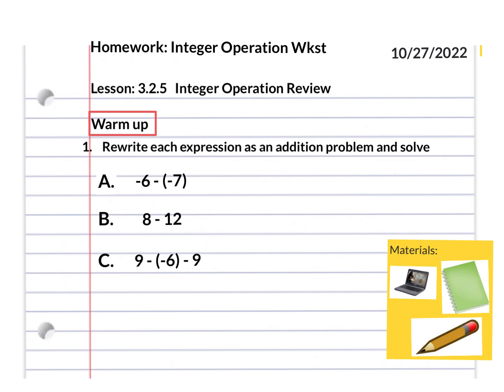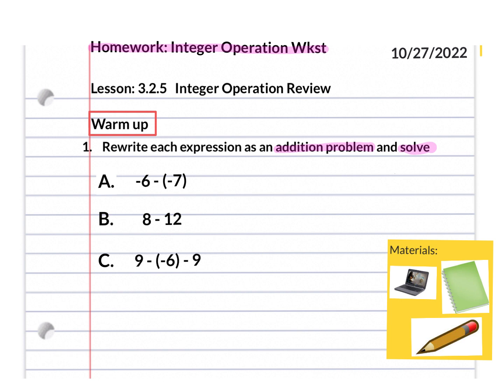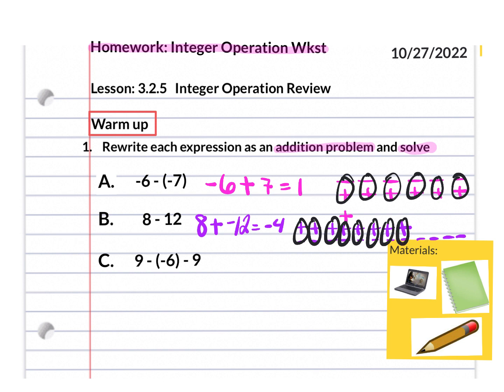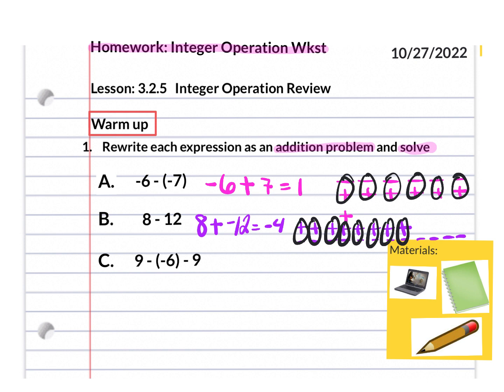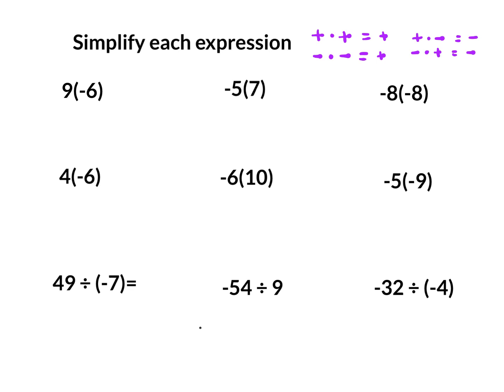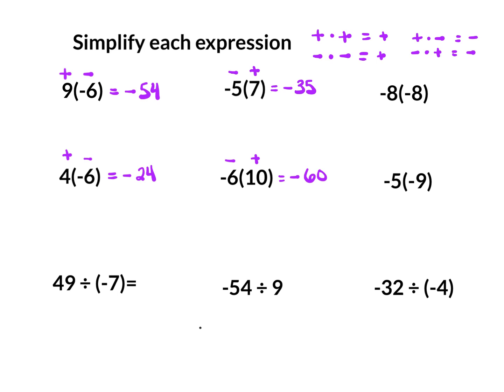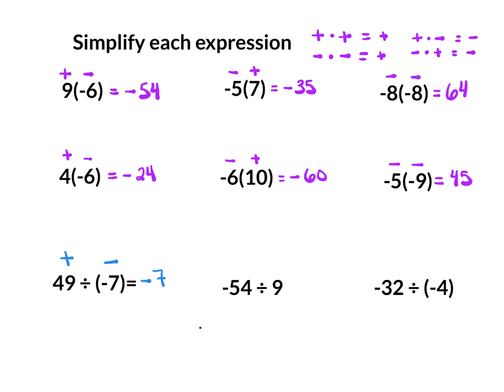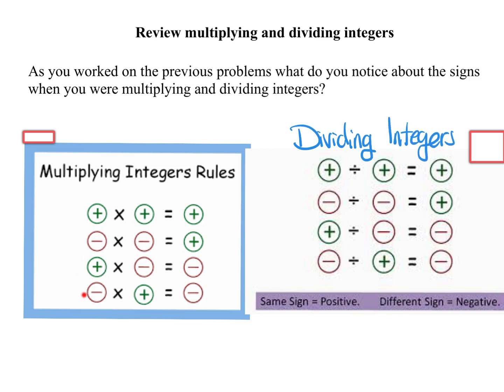AB CC2 3.2.5 worksheet (22_23)